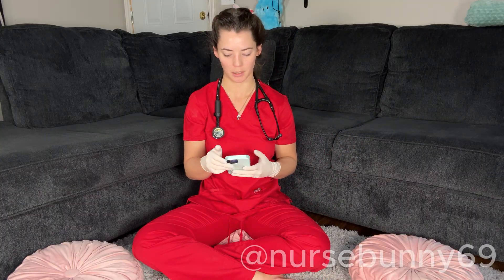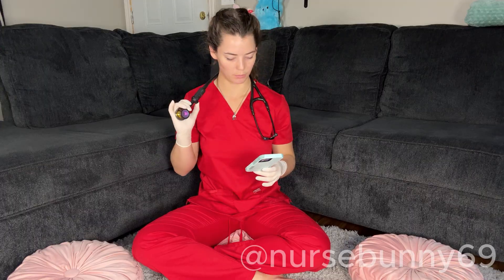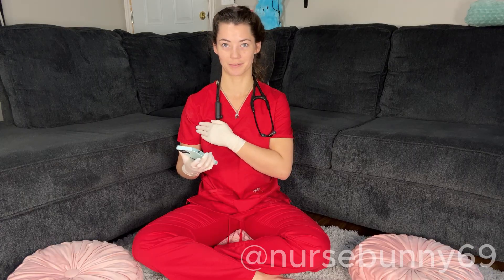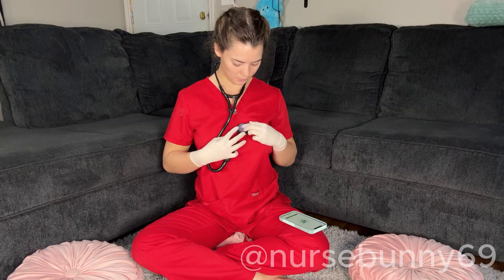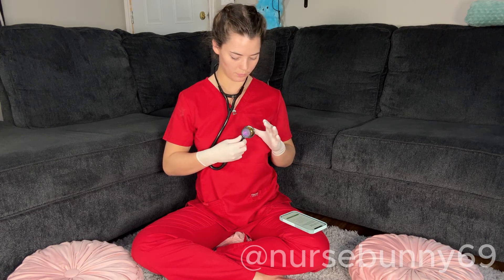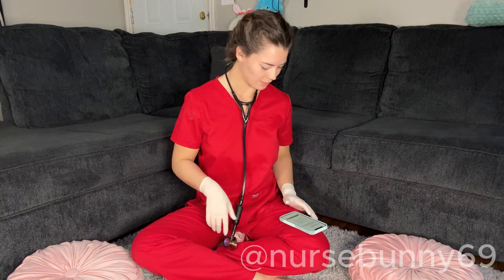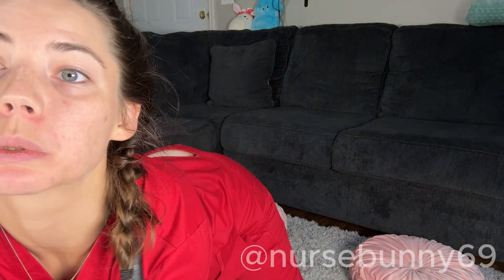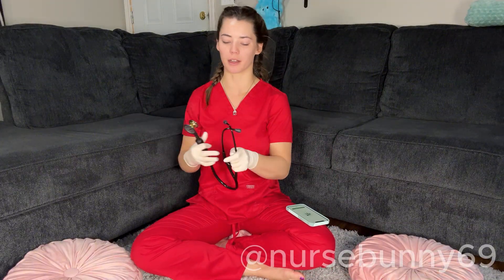Listening to My Heartbeat Before and After Espresso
Showing off the Littmann CORE stethoscope by playing my heartbeat out loud for you to hear. I listen to my heart at baseline and then again after drinking coffee.

Is there something you’d like to see on the channel? I appreciate all gifts and suggested items :)